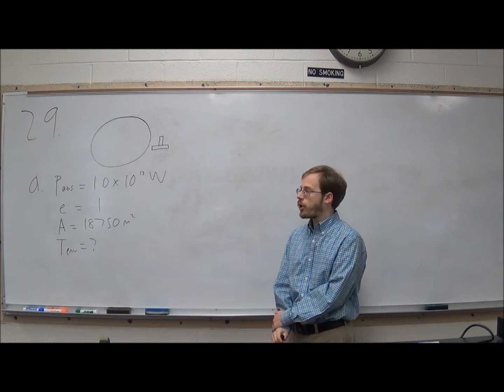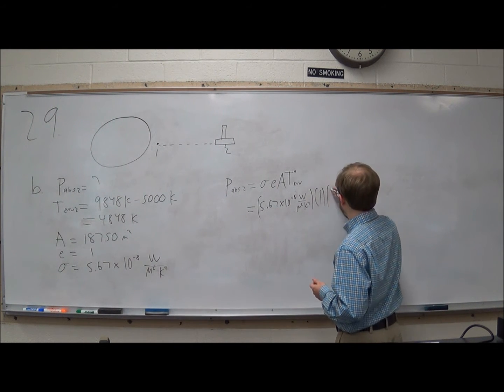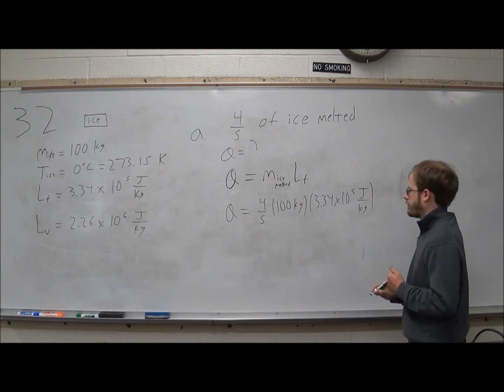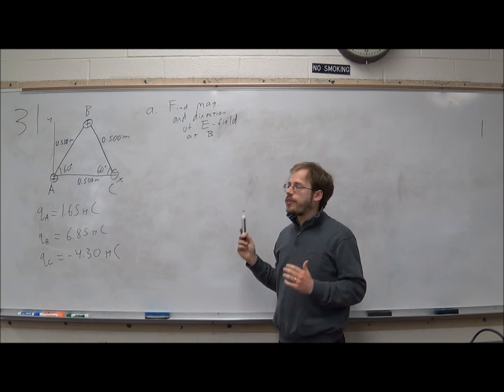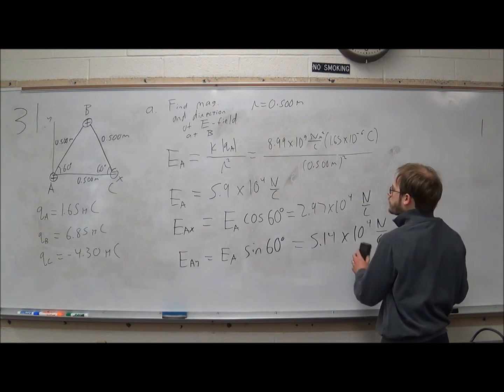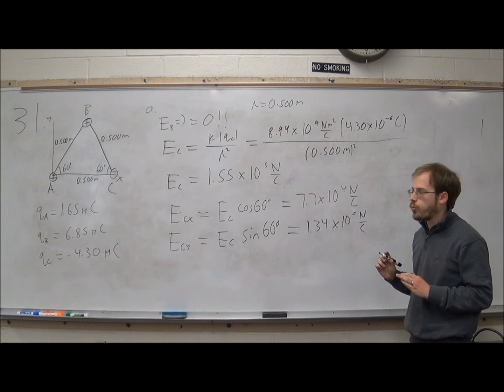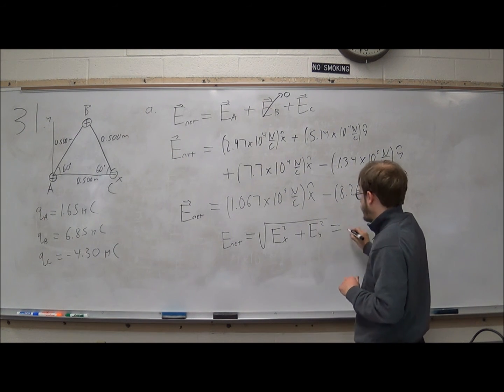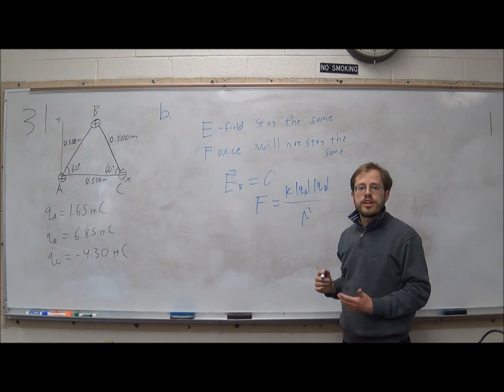PHYS 1510 Test 1 (29, 32, 31)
Solutions for Test 1 Problems 29, 32, 31. Note: At 12:18 I incorrectly say, "2.67 x 10^-7 Joules" when I meant to say, "2.67 x 10^7 Joules."